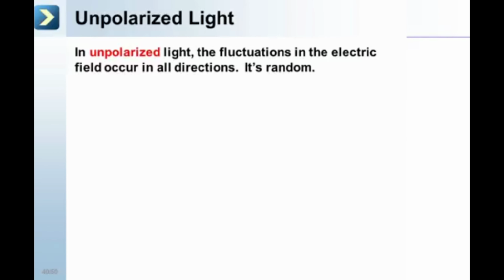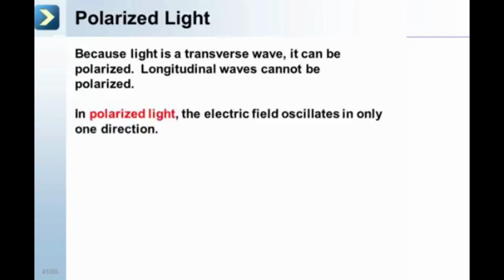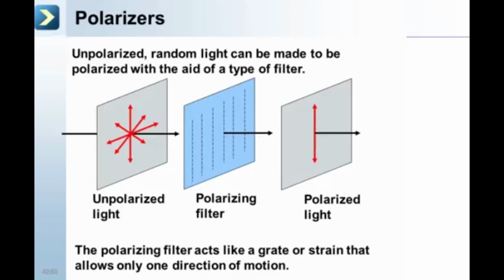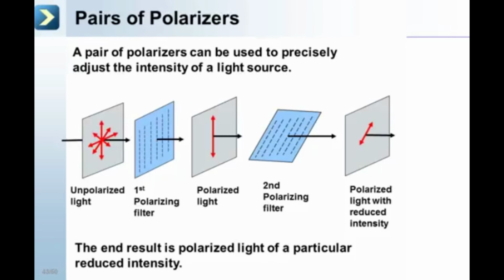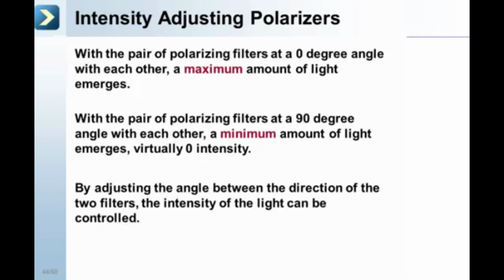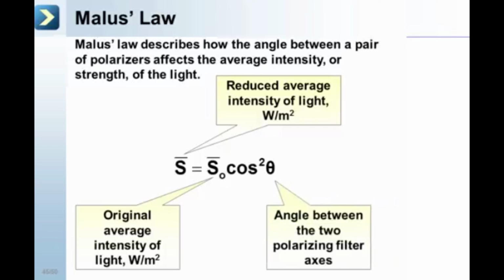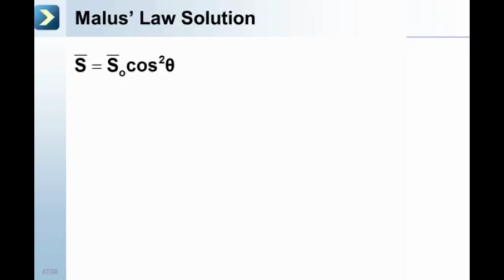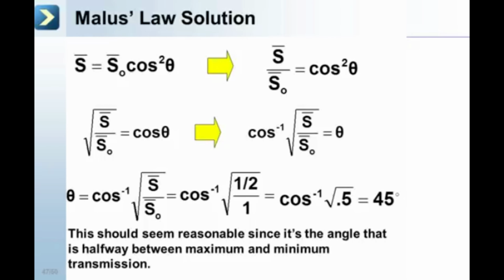Polarization in 5 minutes for JEE| NEET|12TH CBSE BOARD